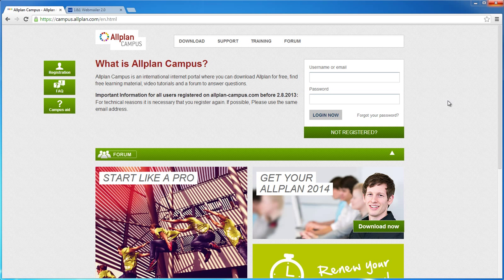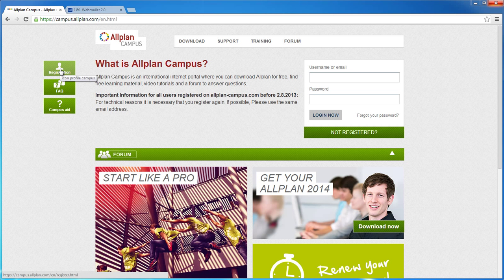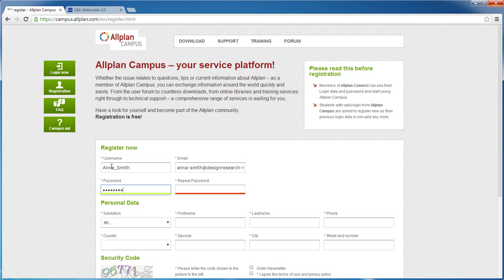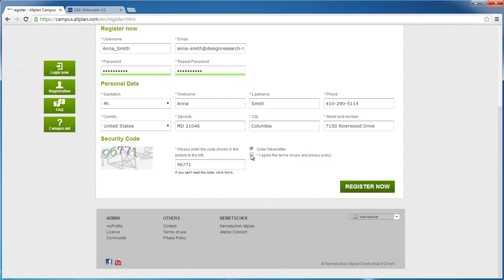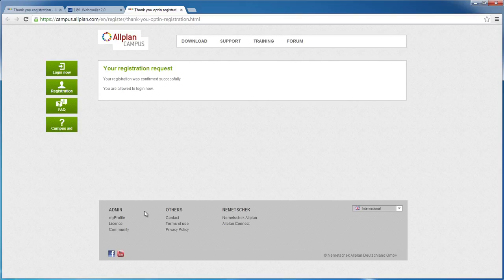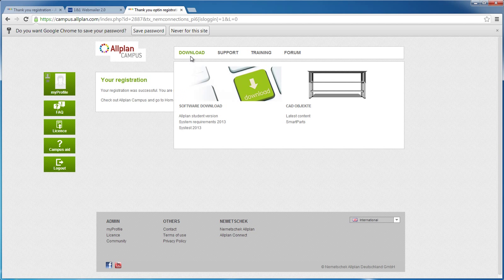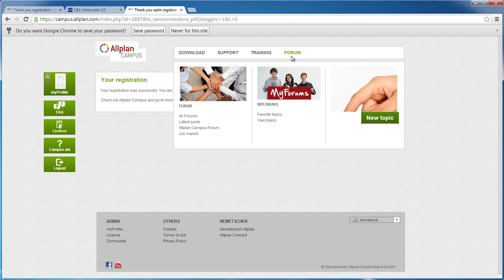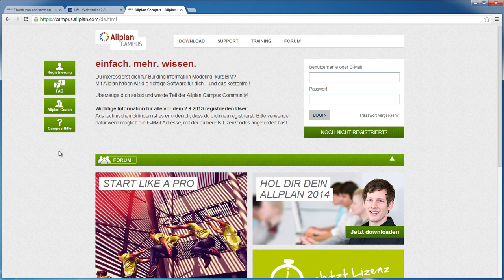1. Allplan Campus registration (EN)